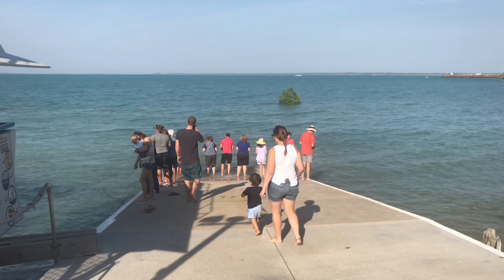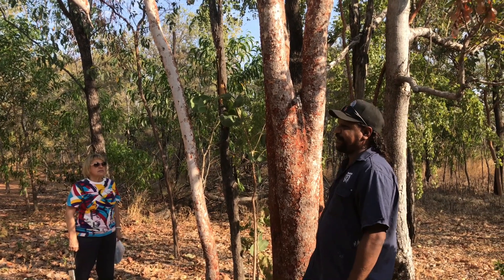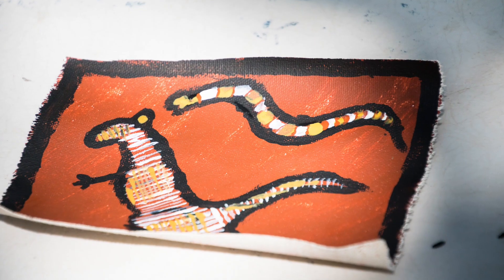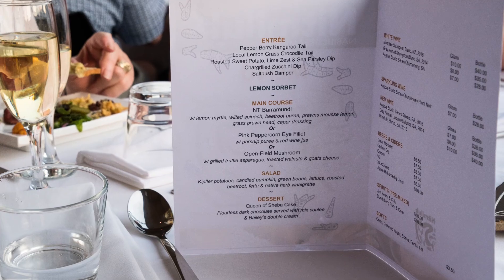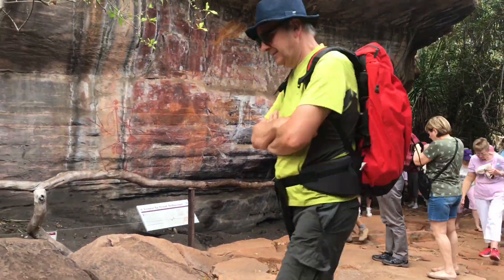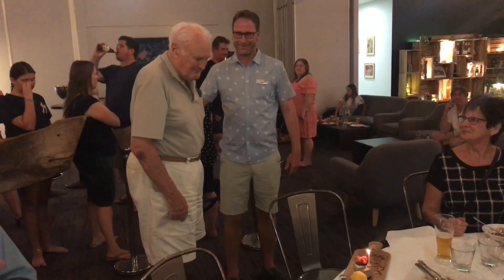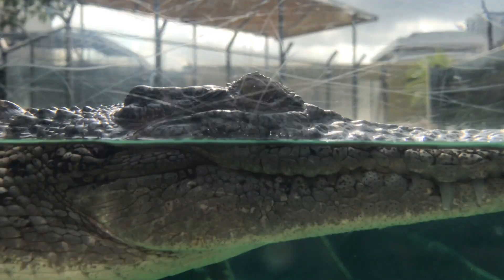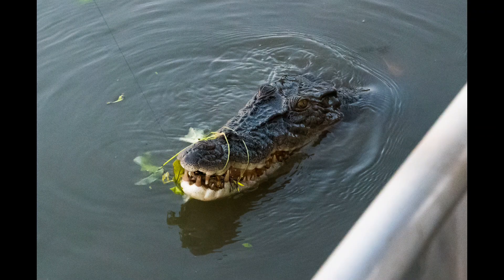Darwin 2018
Bernie and Stu's Holiday Trip to the Northern Territory